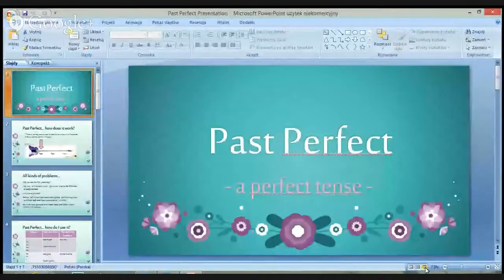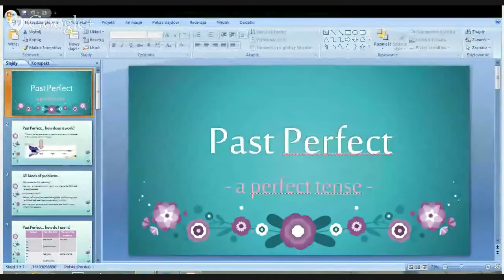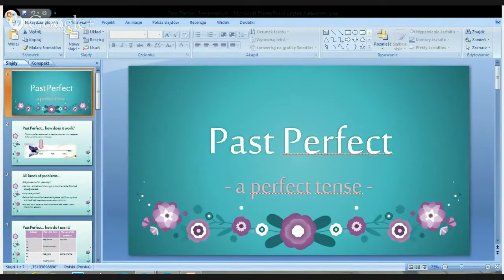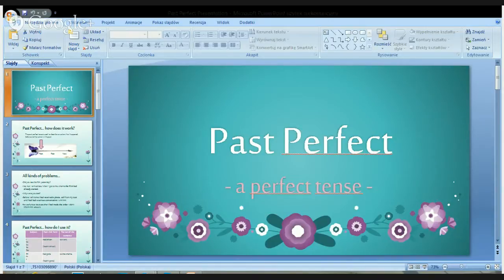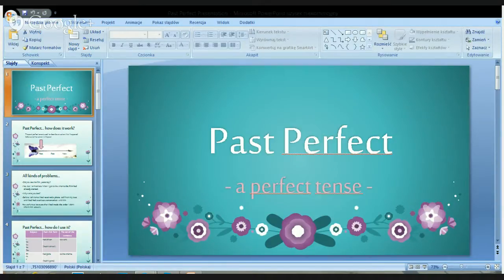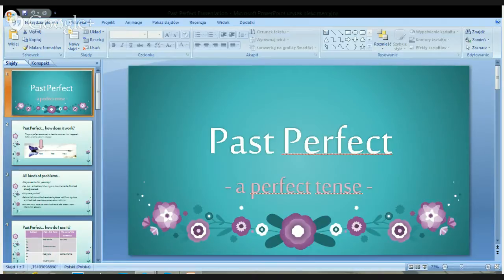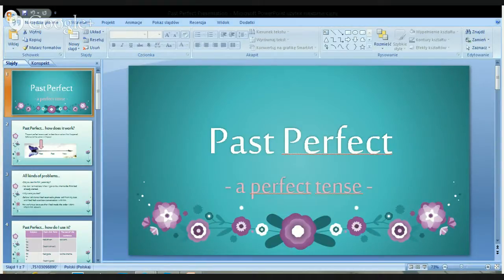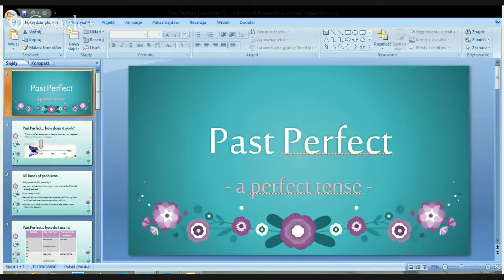Past Perfect vol.300